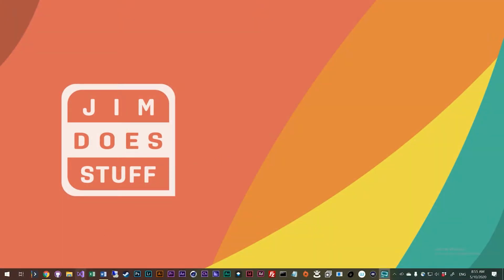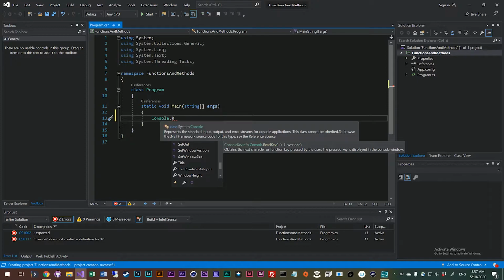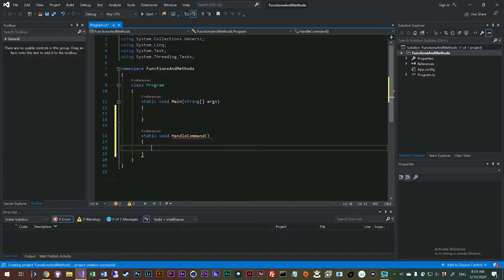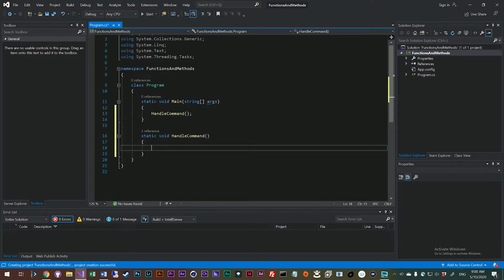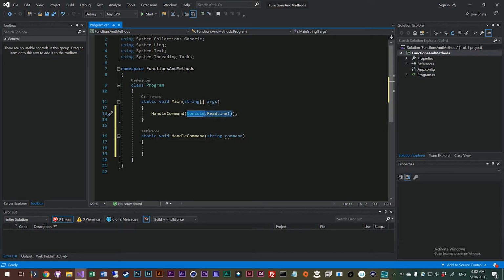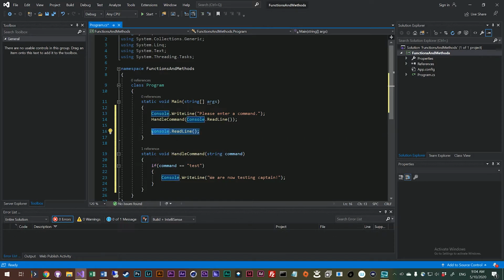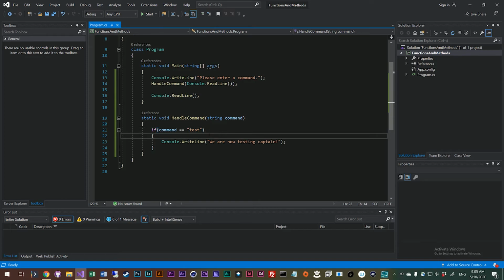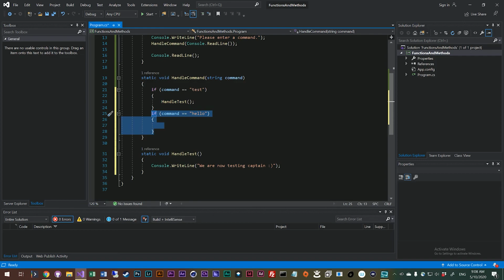Learn C# - Working with functions - Episode #04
Learn C# and Visual Studio Episode #4  - Working with functions

Learn how to separate out code into functions so you can organize your program's code and get better separation of concerns.